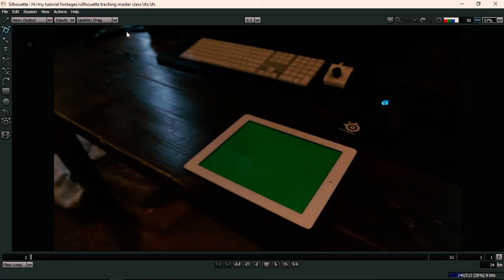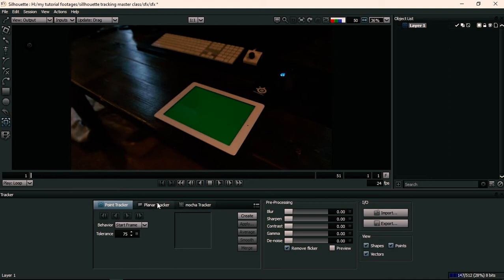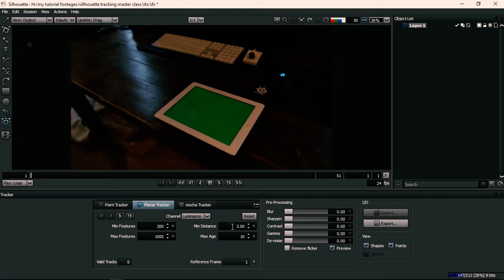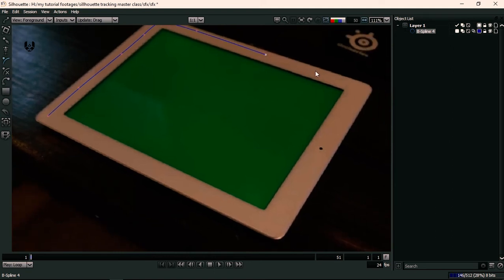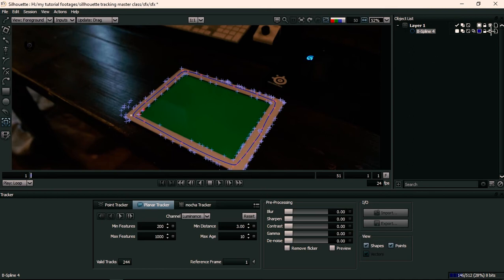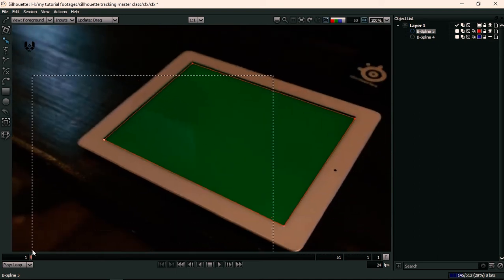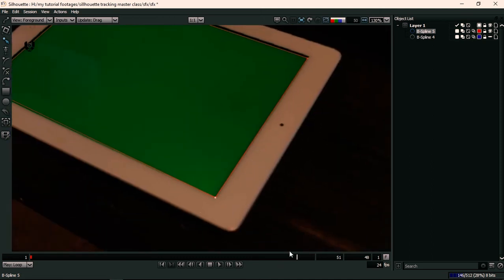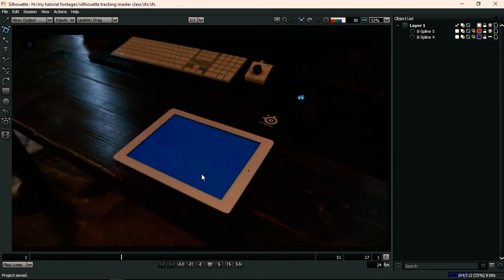Silhouette Tracking Master Classes | Episode - 2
This Is Silhouette Tracking Master classes episodes and all three classes are connected to each other .

➤Rajat Subhra:-